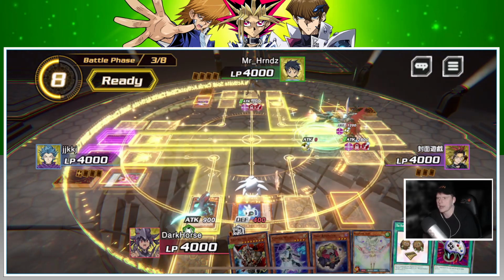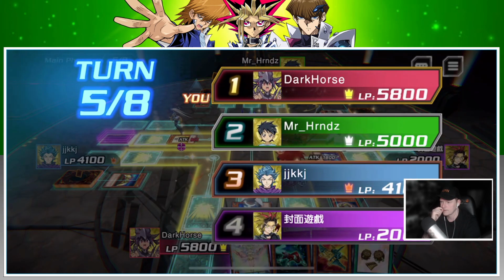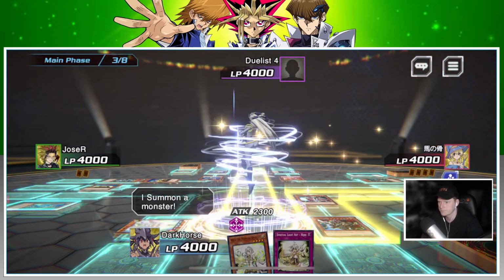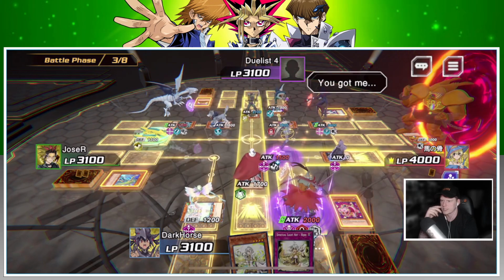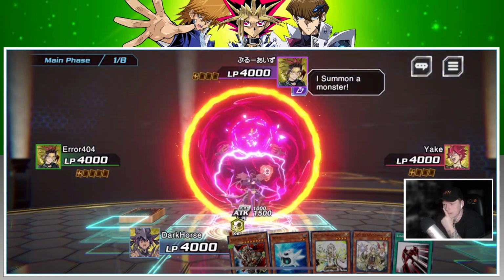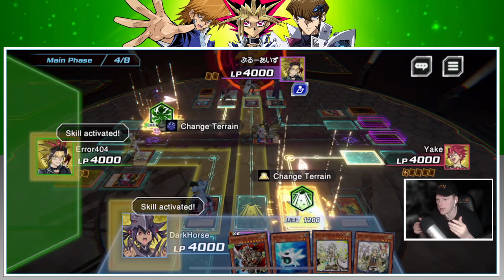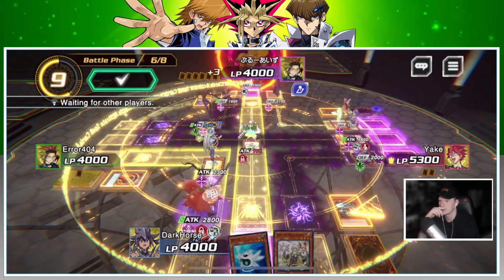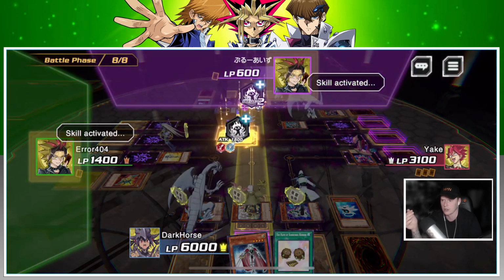BEST GILFORD DECK BUILD FOR RANKED?! IN Yu-Gi-Oh! Cross Duel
Youtube Take their cut so refunds are not possible.